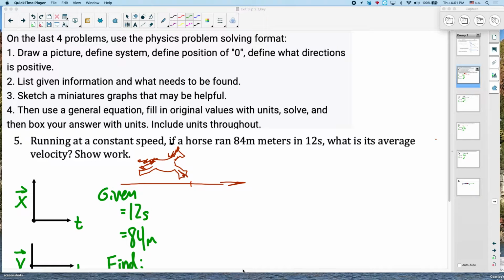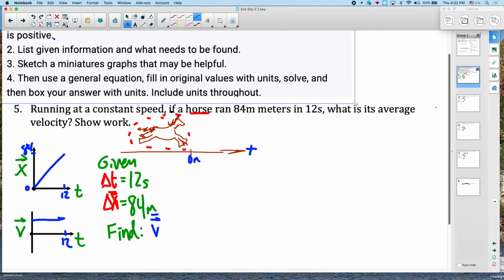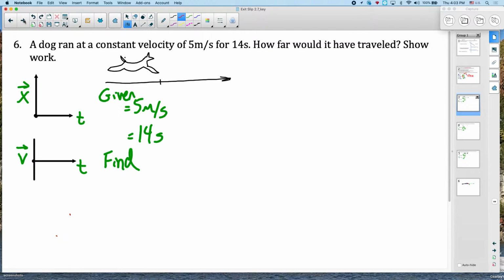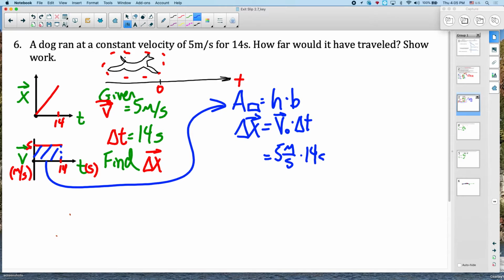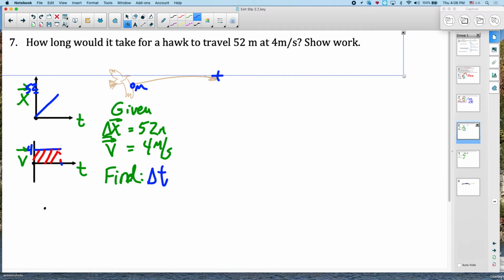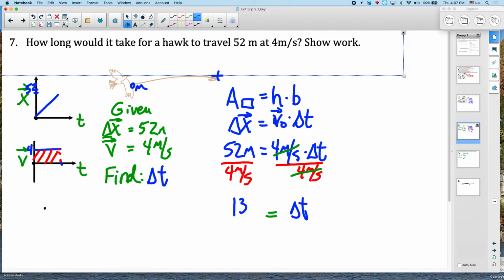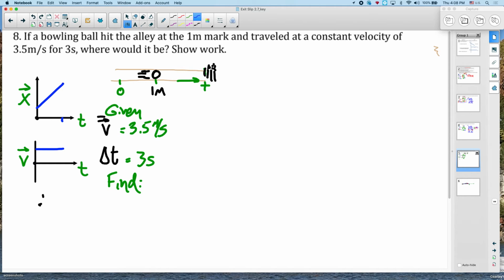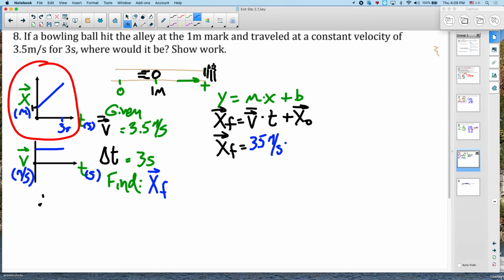UM Physics Problem Solving Examples